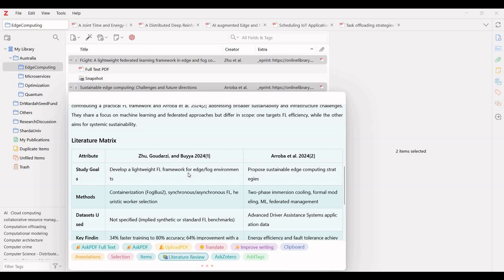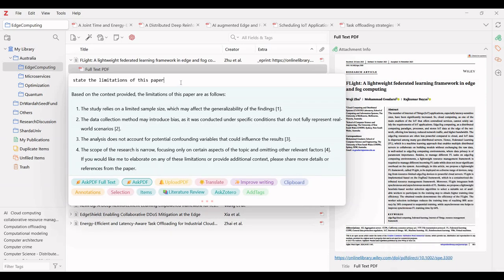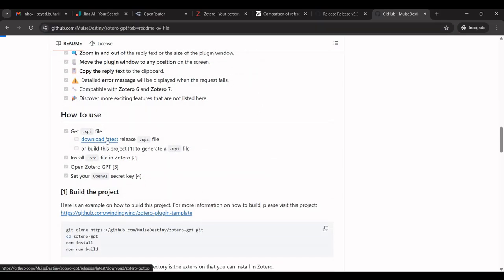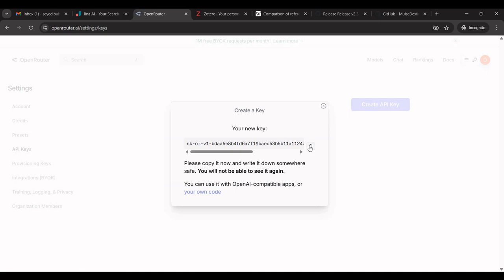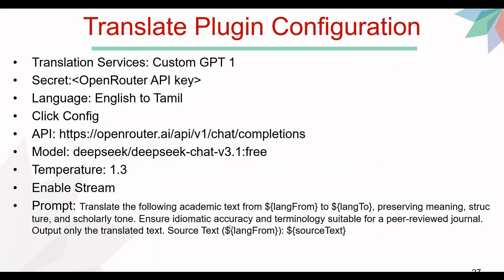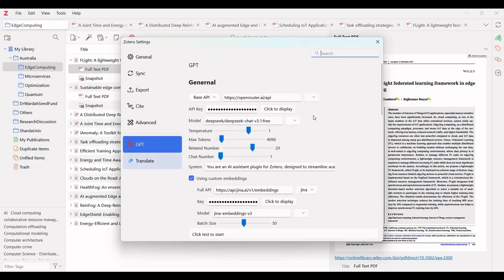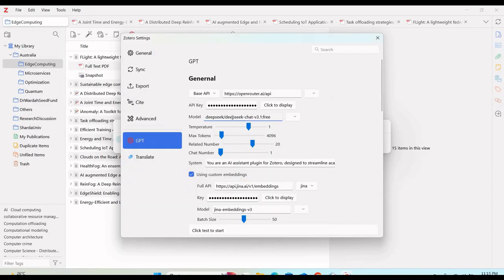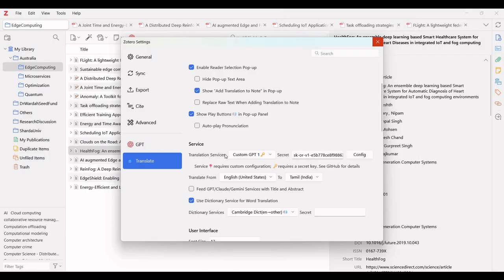Integrate AI with Zotero: Auto Literature Reviews, Translations & Summaries (Step-by-Step Guide)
📘 Description:
In this video, I’ll show you how to supercharge Zotero, your favorite reference manager, using AI plugins — Zotero GPT and Zotero PDF Translate.
You’ll learn how to connect them with OpenRouter and Jina.ai APIs to automatically generate literature reviews, extract key insights, and translate research papers into any language — all inside Zotero!
🔍 What you’ll learn:
• How to use Ask PDF to summarize, extract limitations, and identify contributions
• How to translate research papers (e.g., English → Tamil) directly in Zotero
• How to install and configure the Zotero GPT and Zotero PDF Translate plugins
• How to generate your own literature review matrix comparing multiple papers
• How to set up OpenRouter API keys and Jina embeddings models
• How to change AI models and language settings for better results
🧠 Tools covered:
• Zotero (Reference Management Software)
• Zotero GPT Plugin
• Zotero PDF Translate Plugin
• OpenRouter.ai (for GPT models)
• Jina.ai (for embeddings and translation)
🪜 Timestamps:
00:00 - Intro: Lit review & matrix auto-generated in Zotero
00:00:50 - Ask PDF: Extract a paper’s limitations
00:01:43 - Translate a paper title (Tamil demo)
00:02:07 - Install Zotero + Connector
00:02:45 - Download & install plugins (PDF Translate, GPT)
00:04:41 - Get API keys: OpenRouter & Jina
00:06:05 - Configure Translate plugin (model, prompt, stream)
00:07:27 - Configure GPT plugin + embeddings test
00:08:34 - Ask PDF for contributions (demo)
00:10:12 - Switch models & set translation language
💡 Tips:
• You can use OpenRouter to access models like GPT-4, Claude, or Mistral.
• Store your API keys safely; they’re needed for both plugins.
• Adjust the temperature value for more creative or precise outputs.
📩 Connect & Support
Share your feedback or ask your questions below — I read every comment.
Can we connect Gen AI with Zotero?
Can we translate certain contents in the articles stored in Zotero?

Translate Plugin Configuration:
Translation Services: Custom GPT 1
Secret: OpenRouter API key
Language: English to Tamil
Model: deepseek/deepseek-chat-v3.1:free
Temperature: 1.3
Enable Stream
Prompt: Translate the following academic text from ${langFrom} to ${langTo}, preserving meaning, structure, and scholarly tone. Ensure idiomatic accuracy and terminology suitable for a peer‑reviewed journal. Output only the translated text. Source Text (${langFrom}): ${sourceText}

API Key: OpenRouter API key
Model: deepseek/deepseek-chat-v3.1:free
You can change this model: anthropic/claude-sonnet-4.5
Temperature: 1
Key: Jina AI API key
Model: jina-embeddings-v3
System: You are an AI assistant plugin for Zotero, designed to streamline academic research by integrating with the Zotero reference manager. Respond clearly and professionally using structured Markdown. If information is missing, ask the user for references, files, or context. Always reply in English with an academic tone.